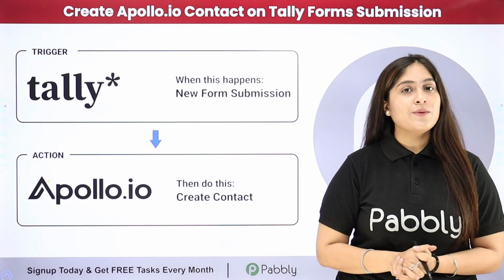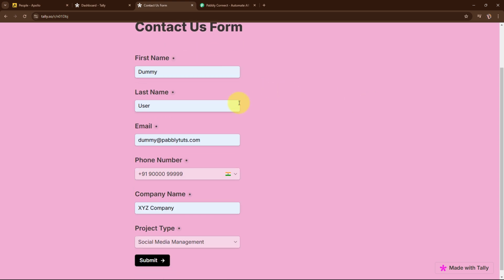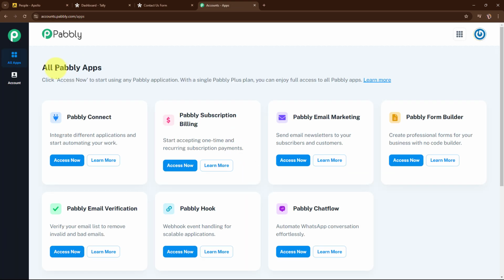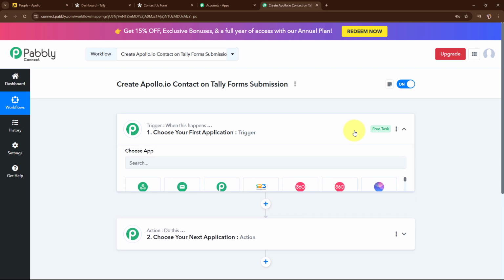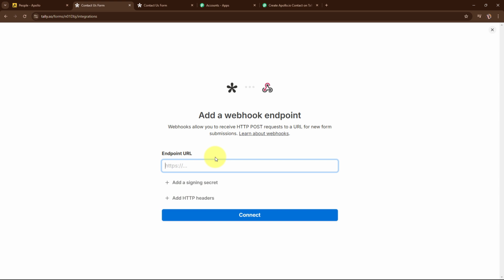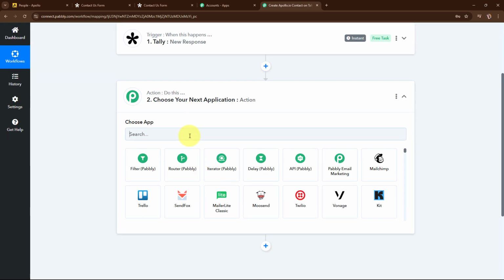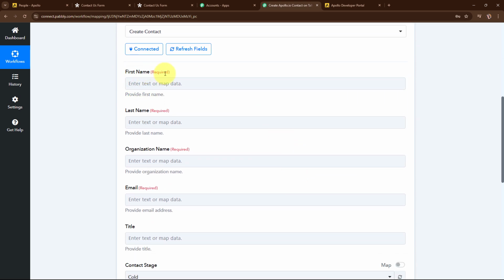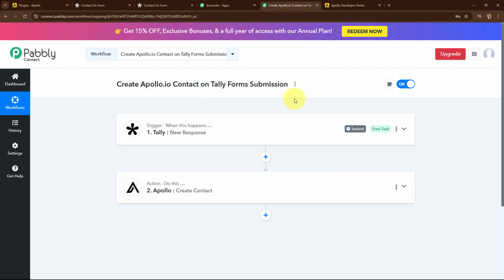How to Create Apollo.io Contact on Tally Forms Submission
In this video tutorial, we’ll guide you through the process of automatically creating an Apollo.io contact whenever a new submission is made on Tally Forms, using Pabbly Connect.

Tally Forms is a simple yet powerful form builder, while Apollo.io is a leading platform for sales intelligence and engagement. By integrating Tally Forms with Apollo.io through Pabbly Connect, you can ensure that every lead or contact captured via your forms is seamlessly added to your Apollo.io account.

This step-by-step guide will help you automate your contact creation process, improve lead management, and boost your sales efficiency by focusing on engagement rather than manual data entry.

Use Case:
I use Tally Forms to collect information from potential clients or leads, manually transferring those details into Apollo.io can be time-consuming and prone to errors. By automating this process, every time someone fills out my Tally Form, their information is instantly added as a contact in Apollo.io. This saves me a lot of effort and ensures I never miss a lead. It helps me stay organized, reach out to potential clients faster, and focus more on building relationships rather than managing data.

Benefits of Pabbly Connect:

1. Automation: Save time, money, and resources by automating tasks.

2. Integration: Connect various web services to create efficient workflows.

3. Security: Enjoy industry-standard security for your data.

4. Scalability: Easily add new applications and services to your workflow.

5. Cost-effective: Choose from plans suitable for different business sizes, with no charges for internal tasks.